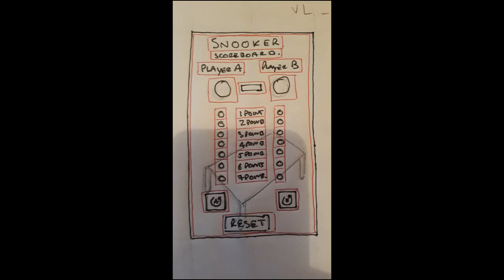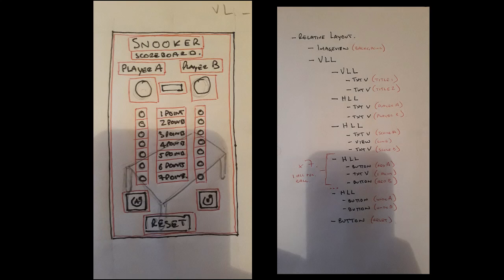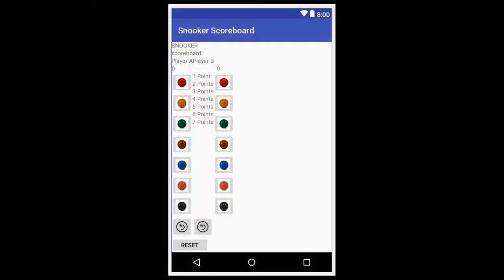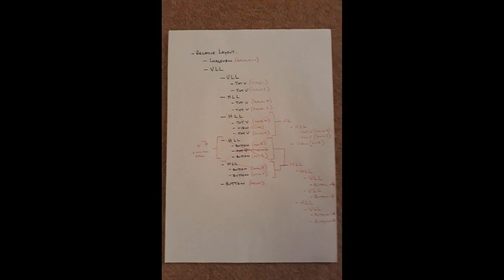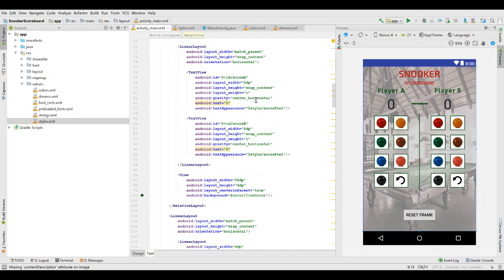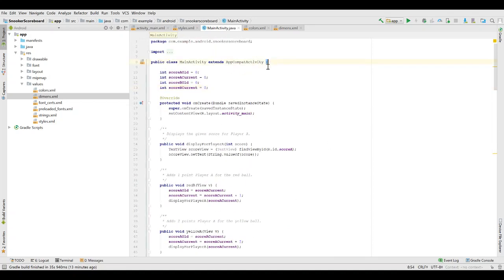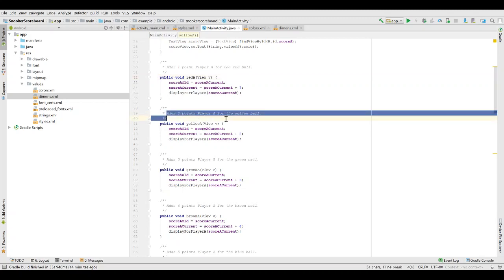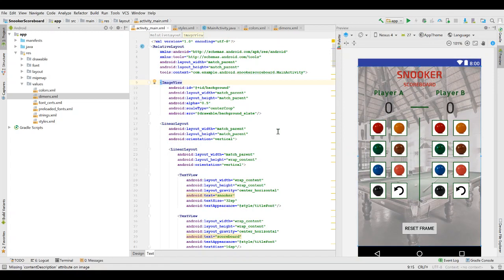Android Basics - Project 2 - Snooker Scoreboard rev01